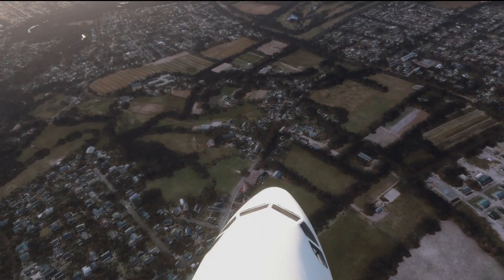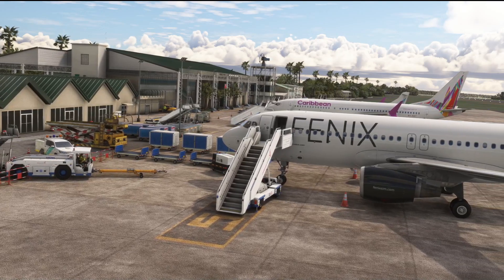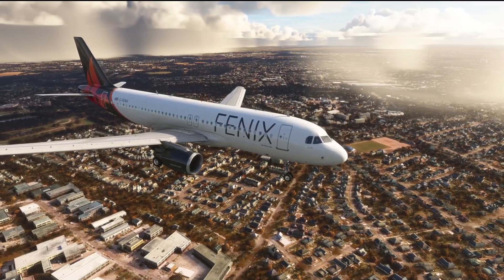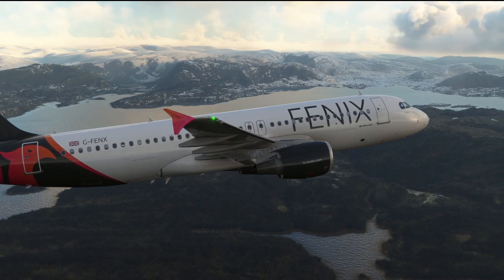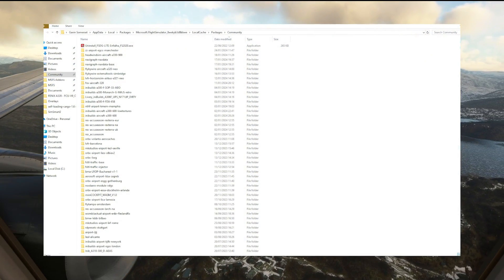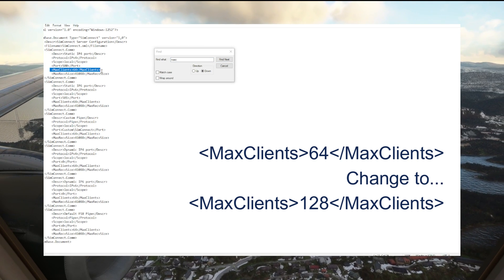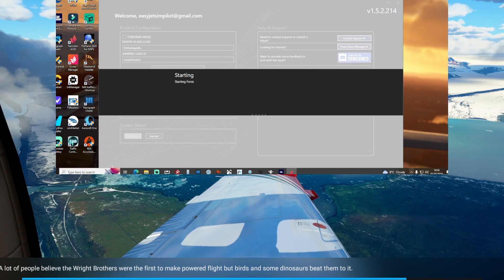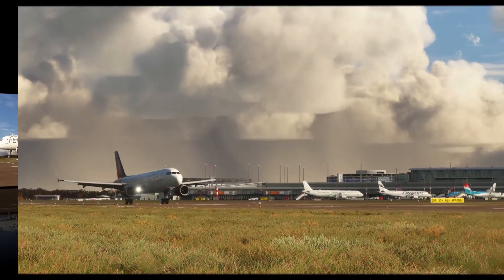*FIXED* - Broken Fenix A320 | Fenix.exe app Not Launching & Connecting to Aircraft | MSFS 2020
The Fenix A320 is one of the best aircrafts available in MSFS 2020, however, recently I'd been having a huge issue where the external Fenix.exe app that is required to run in the background, was not syncing with my simulator and launching, thus rendering the Fenix A320, broken and unusable. Thankfully, this simple issue was resolved with a small tweak.